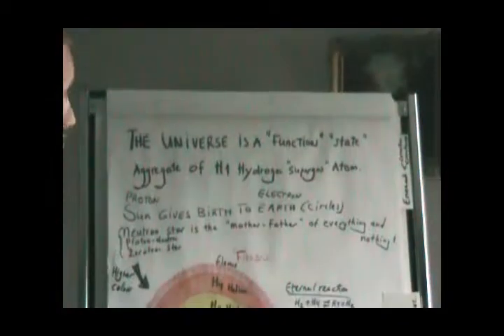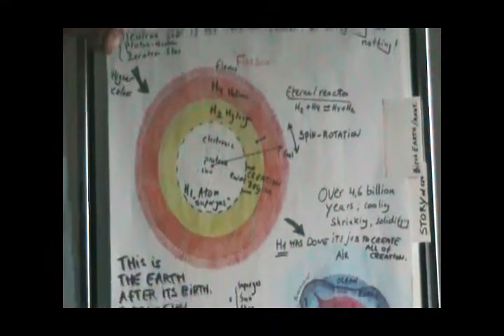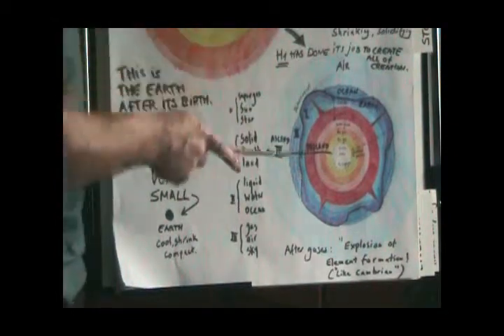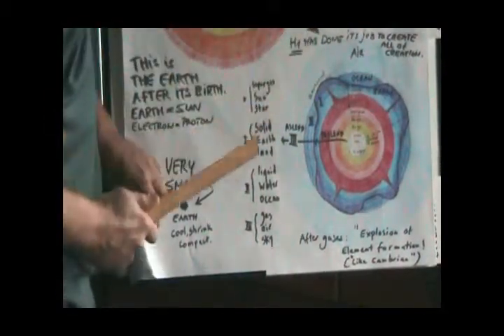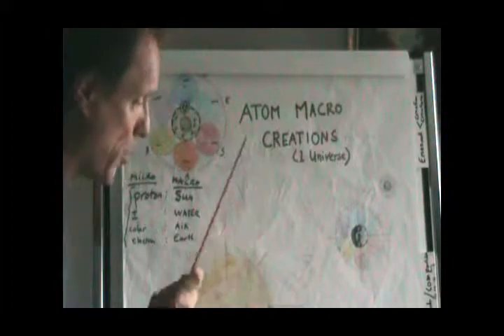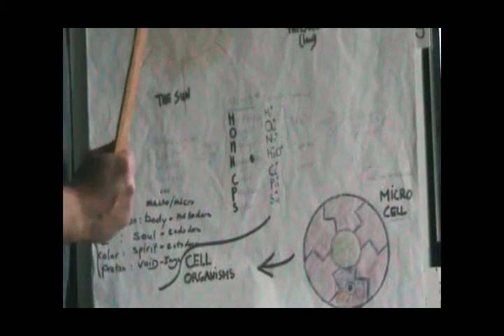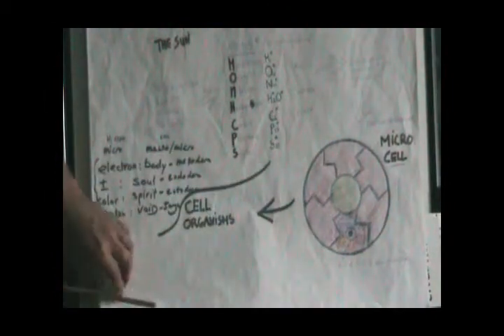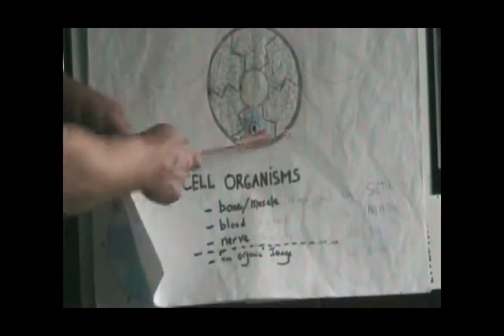How The Universe Works 02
The universe is explained through the "aggregates," "states," and "fingers" of the H1 Hydrogen atom.  Part 2 of 3